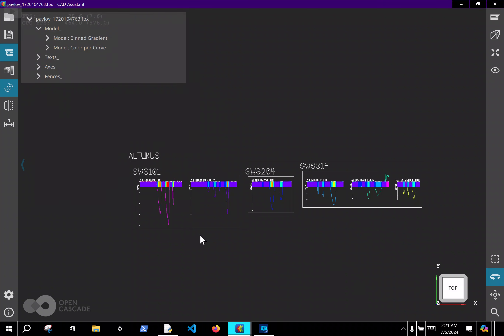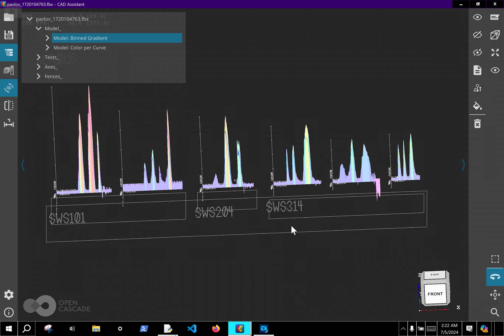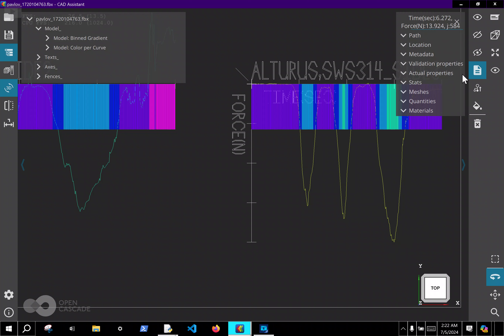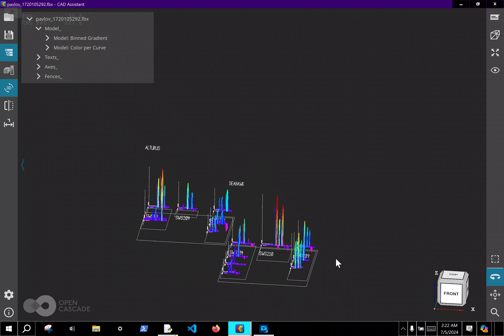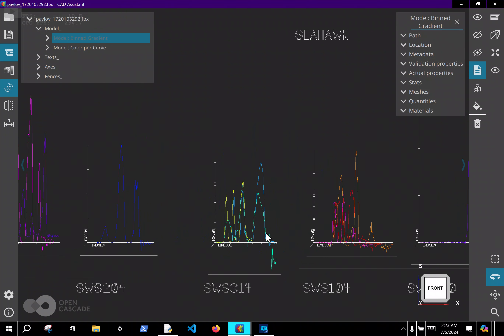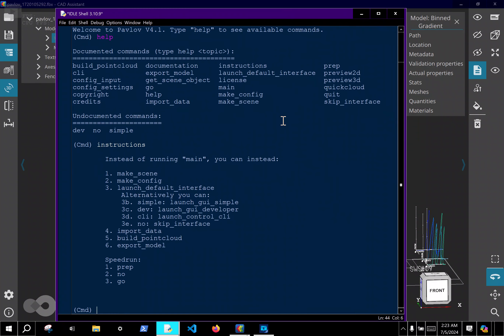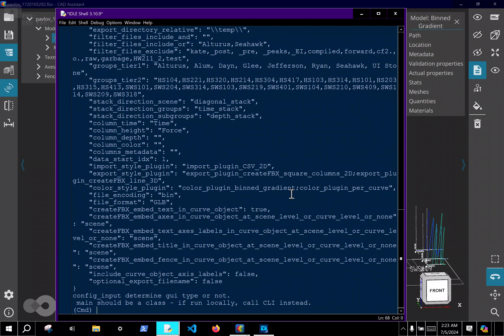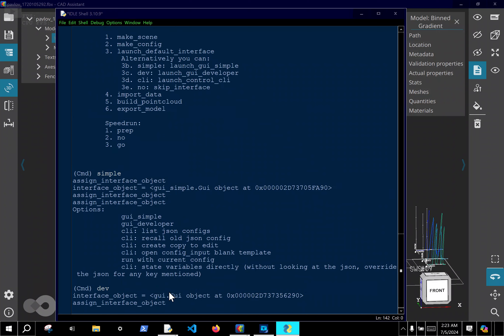Pavlov 3D: Features Update - CLI and Mutliple Geometries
Thank you for taking an interest in Pavlov 3D.

The purpose of this app is for mountain bikers, stock brokers, and scientists to visualize their data in VR.

Pavlov exports files are FBX and GLB filetypes. My favorite desktop viewer is CAD Assistant. You can also upload these filetypes to SketchFab for easy sharing, and you can view them in VR and AR.

Join our cause:
GPX  files are a major interest for us. If you are a mountain biker or hiker with recorded tracks that you would like to share and have visualized, please reach out to , and check out our website at pavlov3d.world. University researchers and other data analysts are also encouraged to take part in the Pavlov Project conversation. Send us your CSV files!